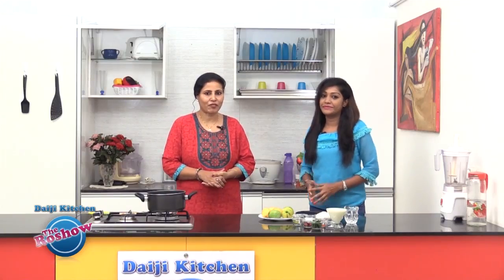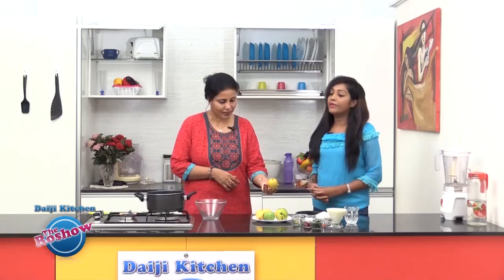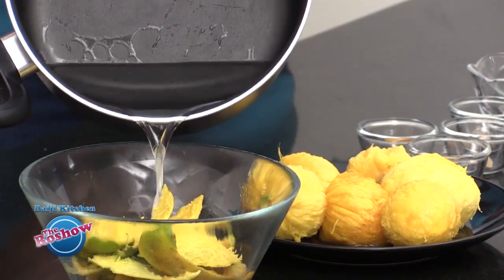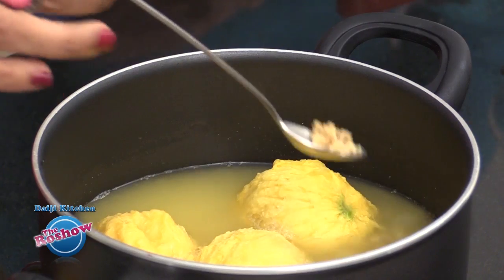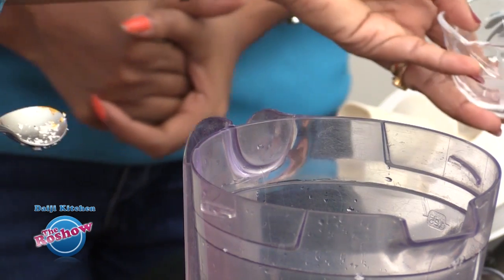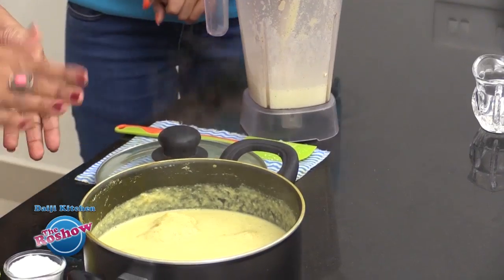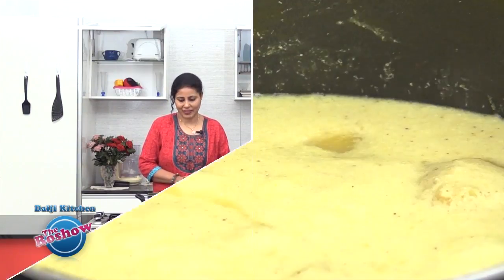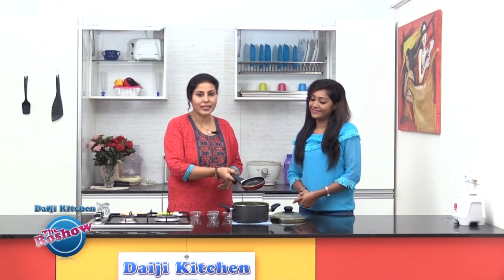Mango Pulissery | The Roshow - Daiji Kitchen | Recipe 204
The Roshow, is a weekly cookery show on daijiworld247 tv channel. Hosted by Averyl Rodrigues, unlike most of the cookery shows, here actual cooking is being shown by the host, irrespective of the duration it requires to cook the same. All recipes are tested first by the host for the exact measure of ingredients and taste. Care is being taken while selecting the recipes taking into consideration the budget and health aspects of the people.